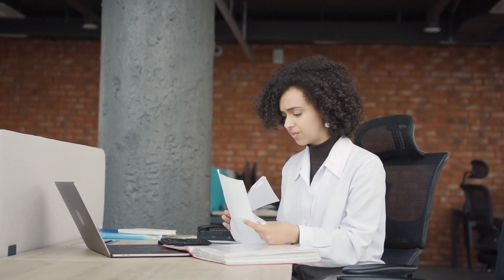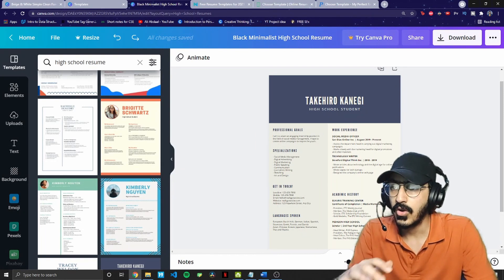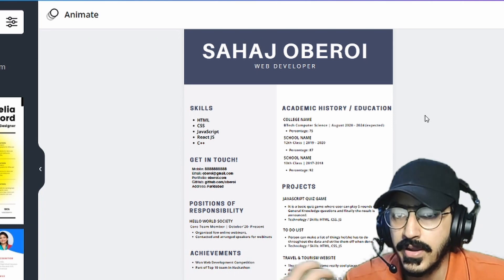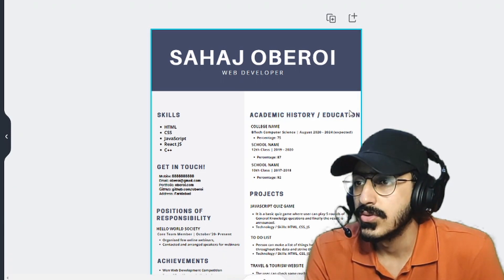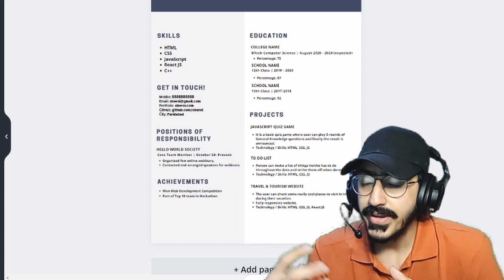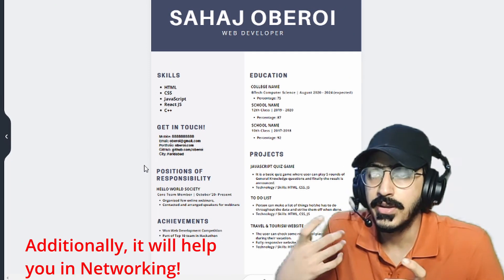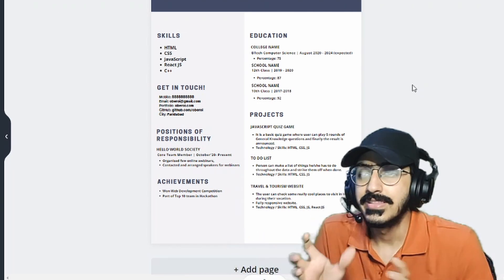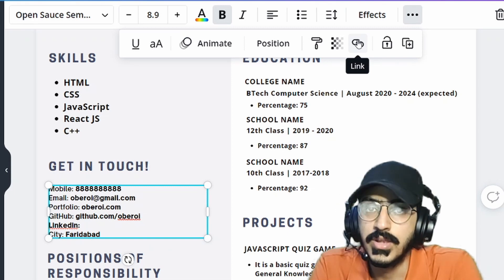Resume for Students with NO Experience [ FREE Templates ]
Hi guys, in this video I have told about Resumes for students that do not have any experience.
I have told about few Resume Builders, Some main sections to focus on the Resume and very important tips for creating Resume when you have no experience or very little experience.

Chapters:
0:00 Intro
1:09 Resume Templates
2:04 FREE Resume Builders
2:33 Resume Headings Discussion
10:29 Important Tips

If you are a complete beginner in Programming world, this Playlist is just perfect for you and Python is also a great video to start Programming with as it is beginner friendly. Python Beginner Tutorial Playlist link:

Video by Life Of Pix from Pexels